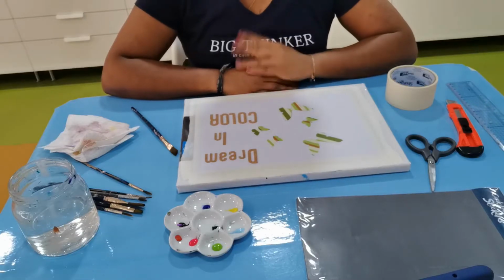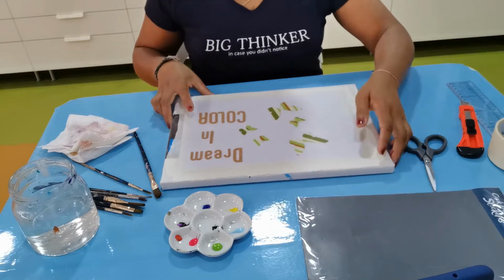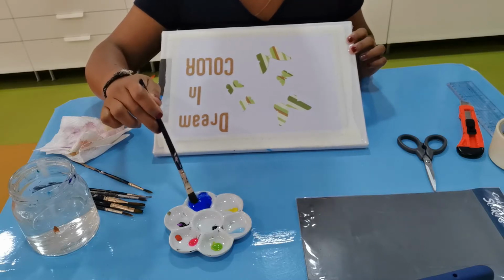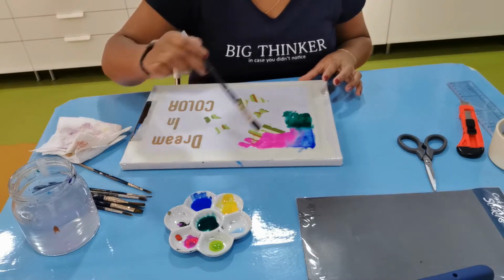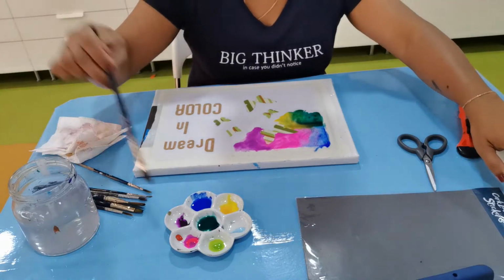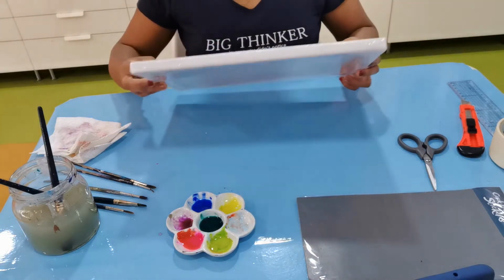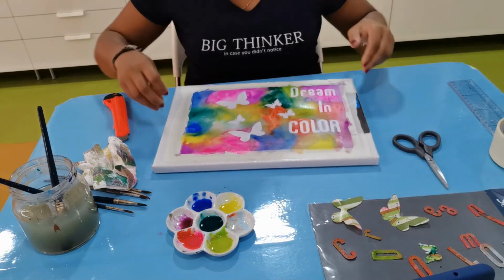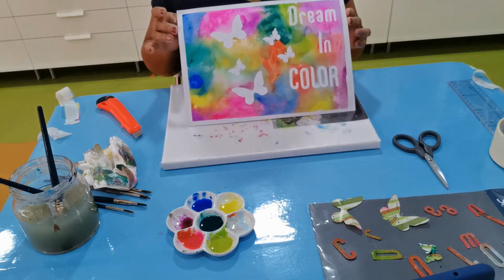Create a personalized piece of art using watercolors